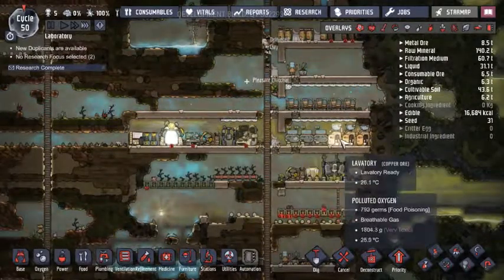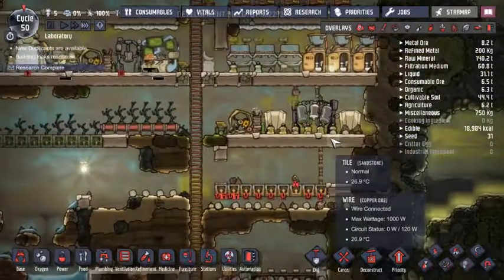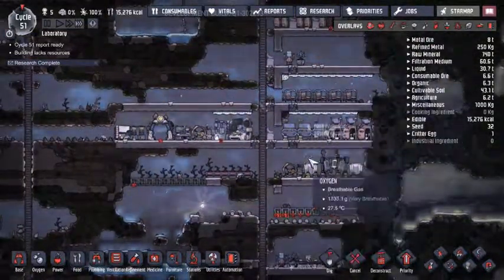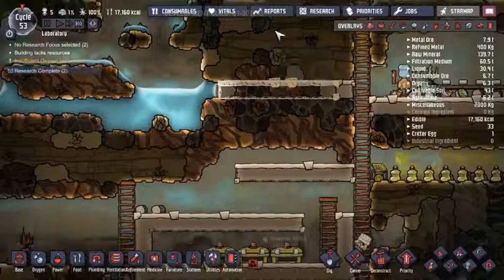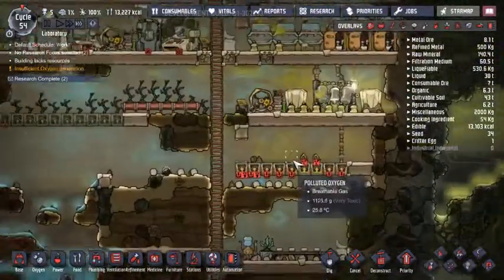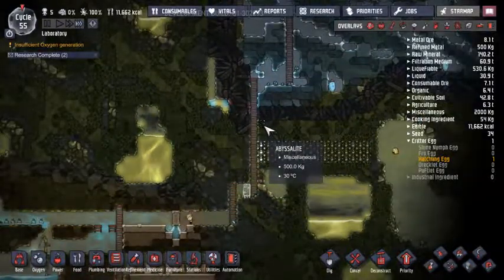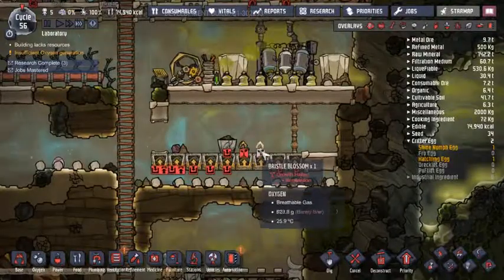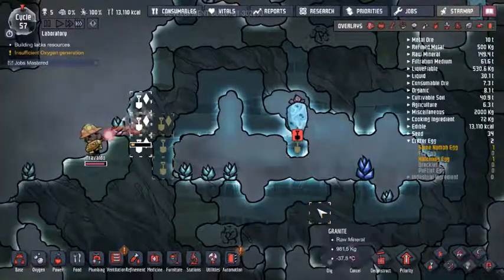Ice Climbers Oxygen Not Included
Today we assign  a dupe to digging so we can move into the cold biome to look for anti-entropy nullifiers to help us cool our base.